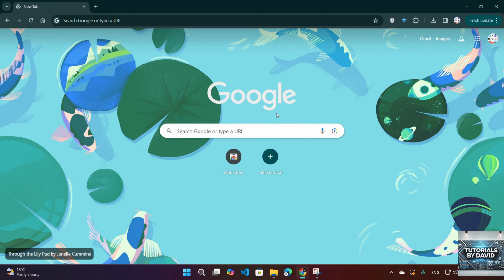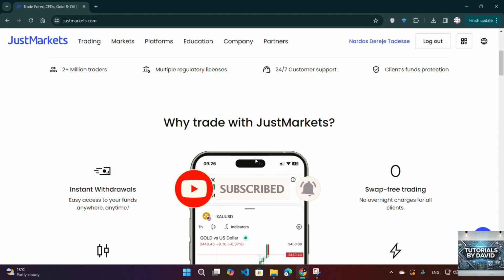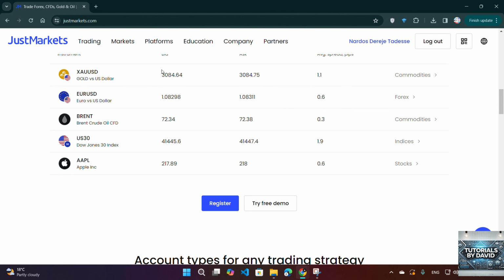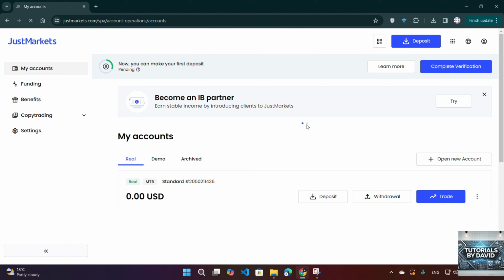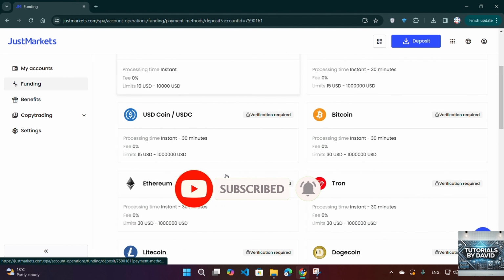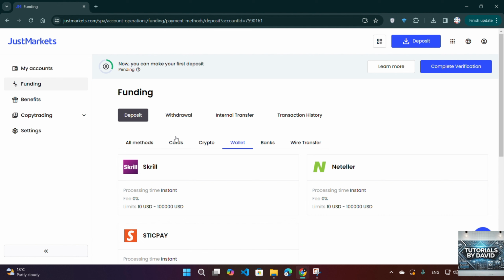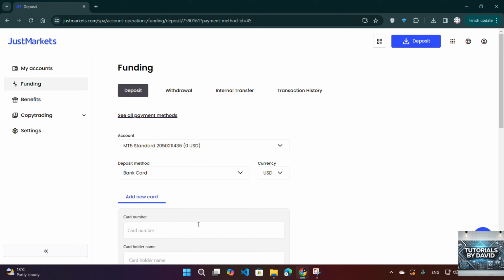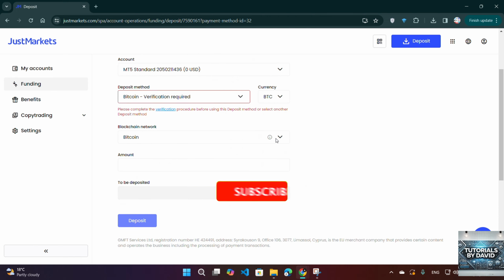How to Deposit USDC in JustMarkets: Easy Step-by-Step Guide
💡 Learn how to fund your JustMarkets account with USDC in a few simple steps!

✅ What You’ll Learn:
🟣 How to set up your JustMarkets account for USDC deposits
🟣 How to generate and use your USDC deposit address
🟣 How to verify the deposit and monitor your account balance

⚡ Takeaway: ✔️ Seamlessly deposit USDC into your JustMarkets account by following this clear, step-by-step guide.